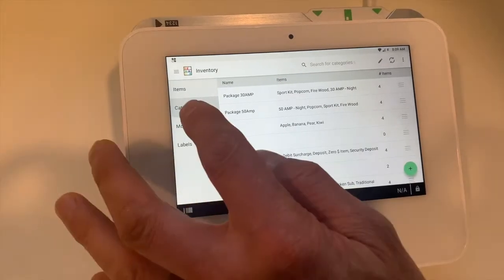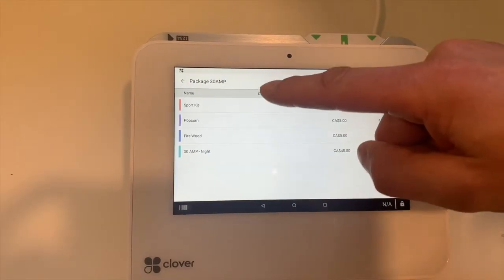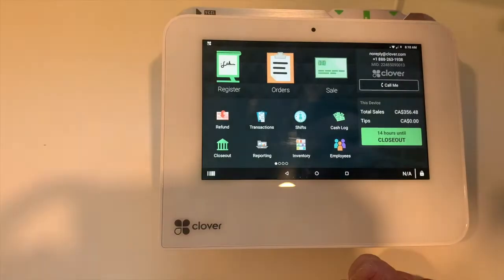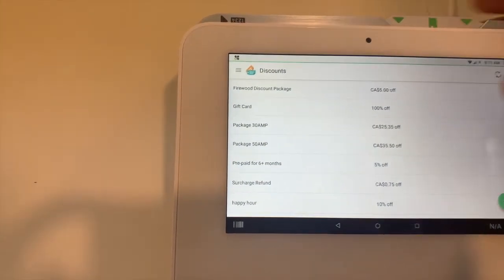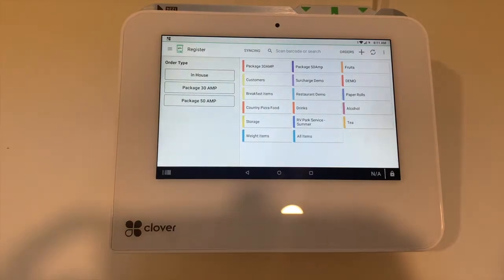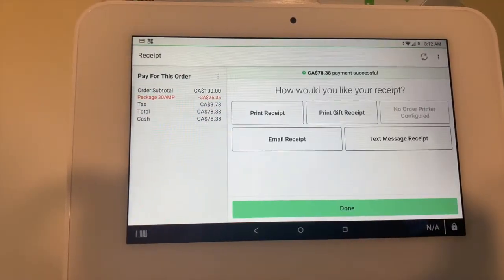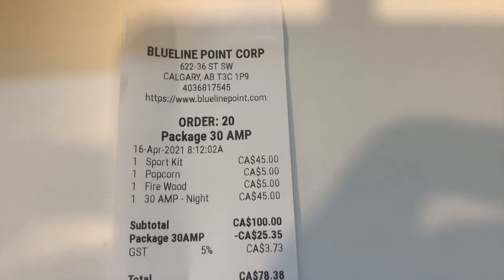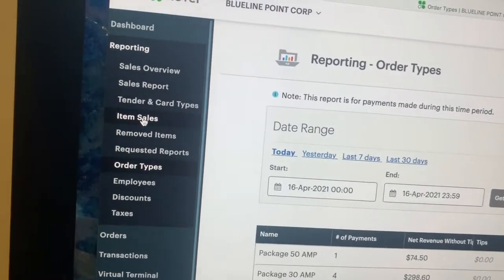Blueline Point - Clover POS - How to create package of items with discount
Blueline Point is a provider of credit and debit card payment solutions for retailers and businesses of all shapes and sizes.
Our value lies in our personal touch, professional approach and our commitment to providing the resources and tools our clients need to achieve their goals.
Our vision is to enhance the ability of every business to achieve their goals one transaction at a time.